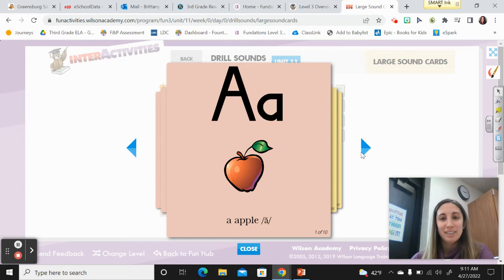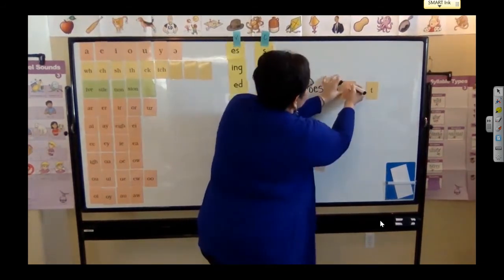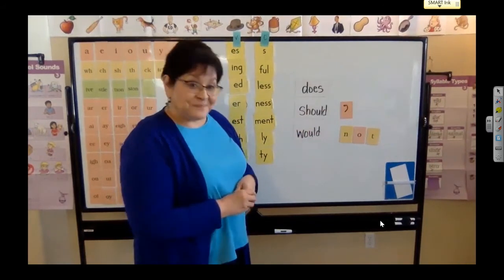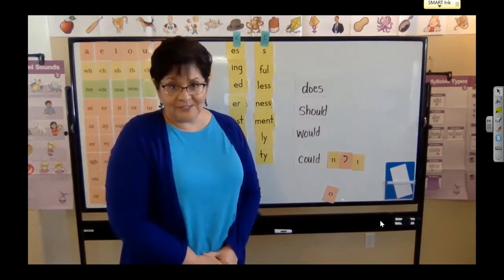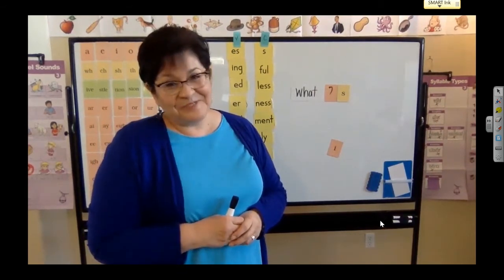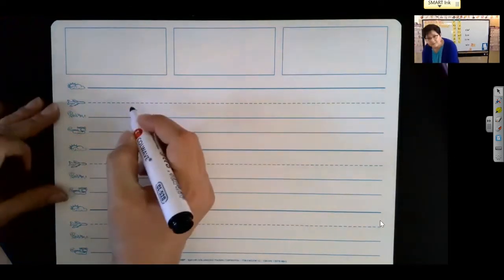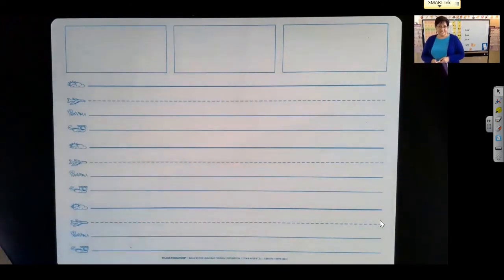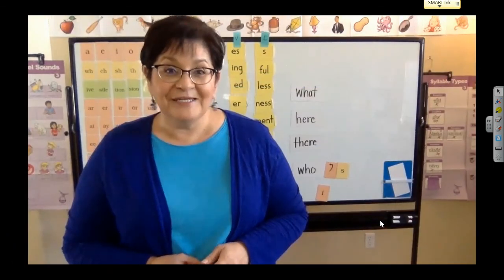Fundations Unit 11, Week 1, Day 1